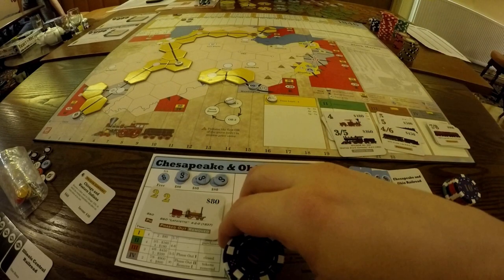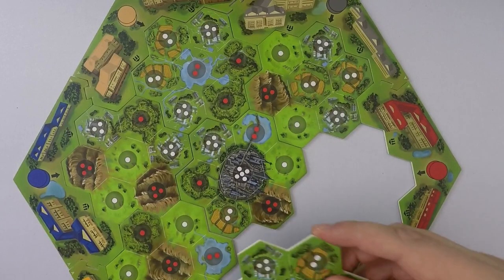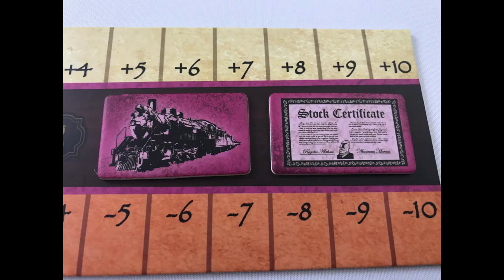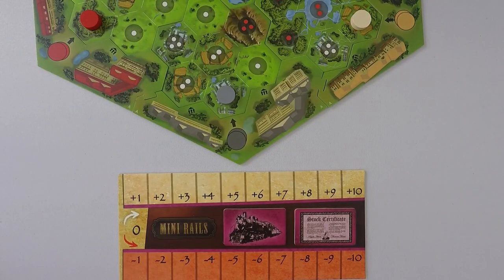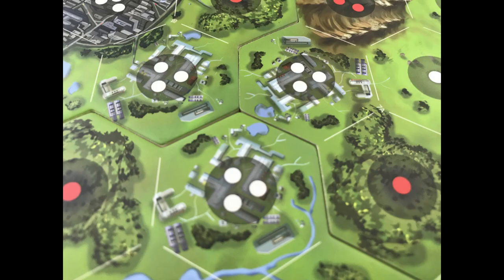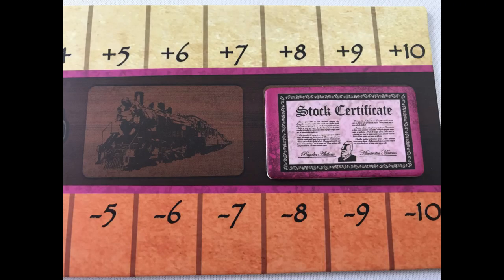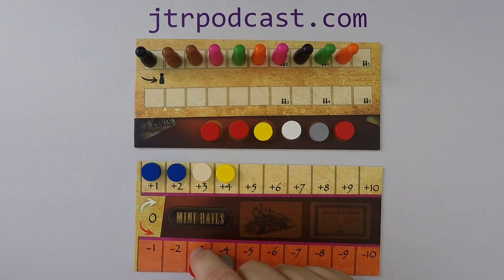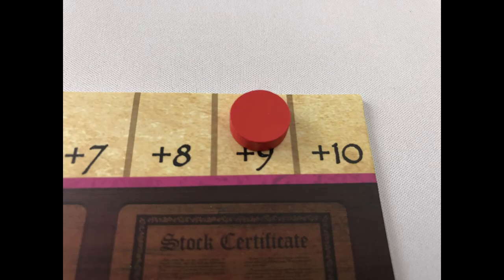How to Play Mini Rails (4 minutes)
Learn How to Play'Mini Rails

These videos are not rulebook replacements. They have 3 goals:
1 – As a refresher, if you haven’t played the game for a while and need a reminder of the rules
2 – For a brief overview of the game if you’re going to play it for the first time
3 – As an alternative to a review-style video to see if the game is for you

Jesta ThaRogue

00:00 - Intro
00:34 - Setup
01:20 - Draw Phase
01:30 Action Phase
01:42 - Buying a Share
01:52 - Building Track
02:26 - Taking the 2nd Action
02:36 - Taxation Phase
02:54 - End of Game
03:36 - Outro